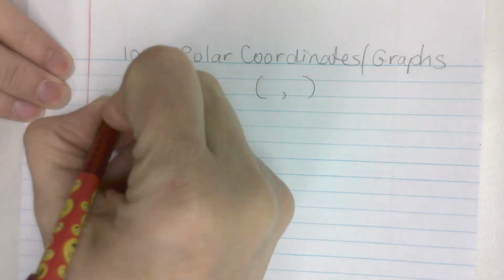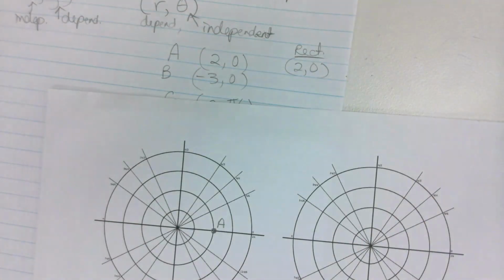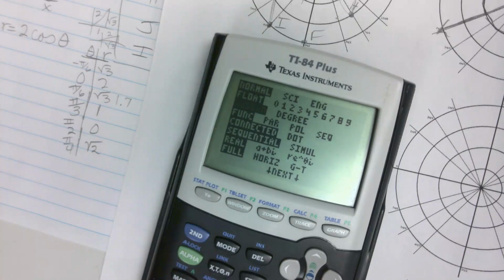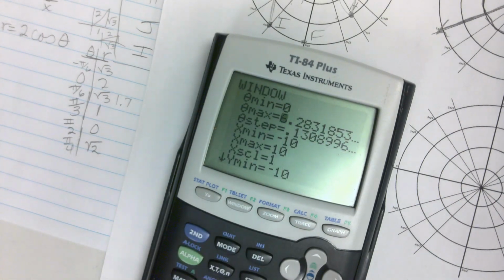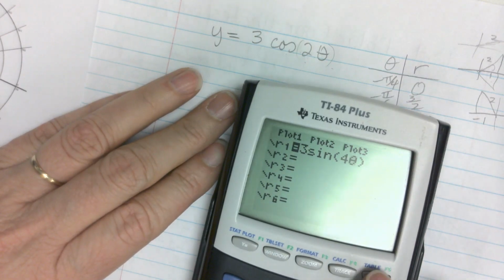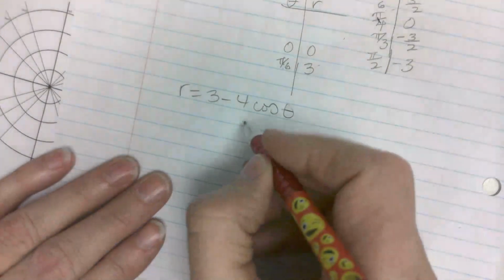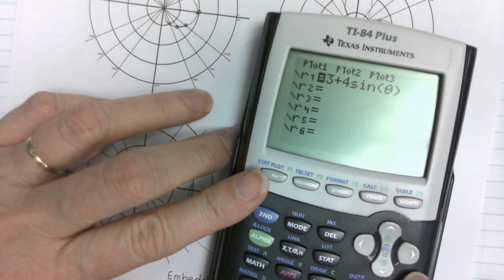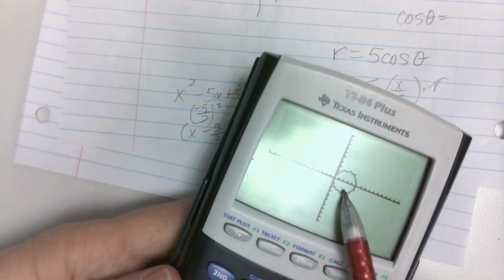10 4 A Lesson - Polar Coordinates and Polar Graphs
Review of Polar Coordinates and Graphs